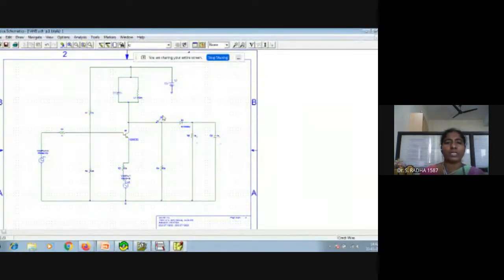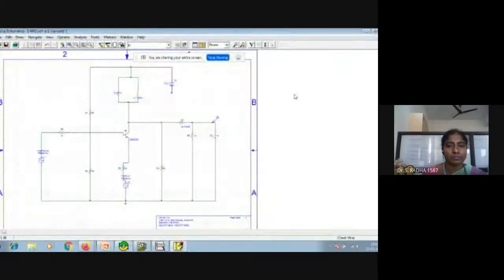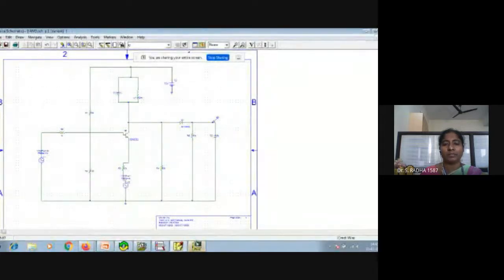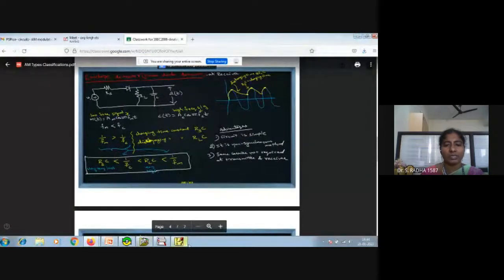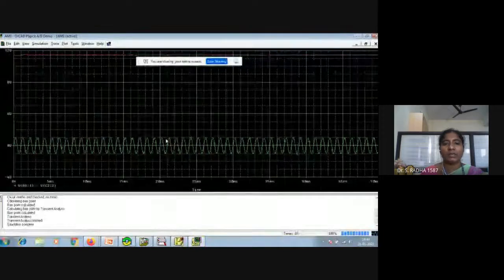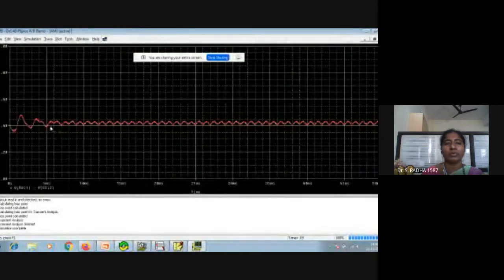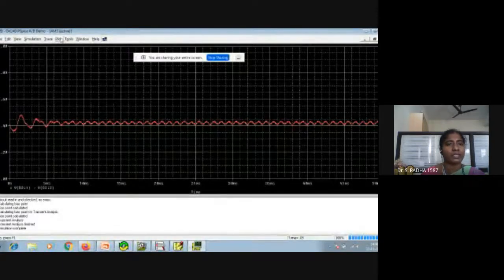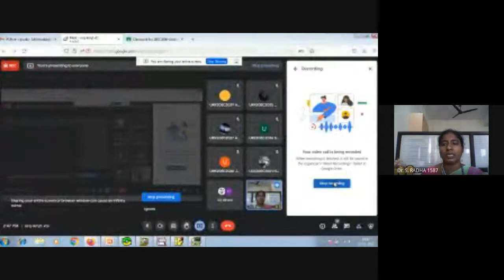Amplitude demodulation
Simulation in PSpice- Amplitude Demodulation